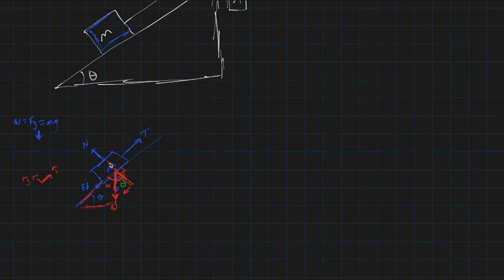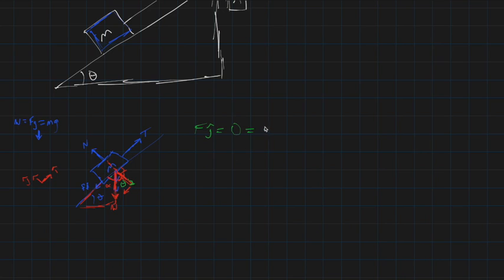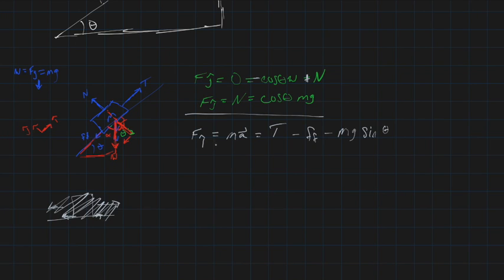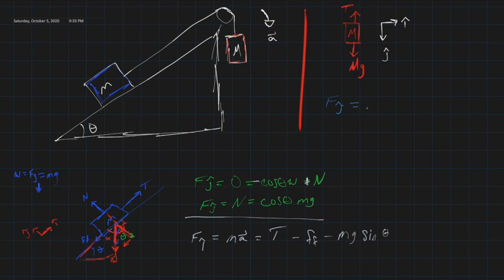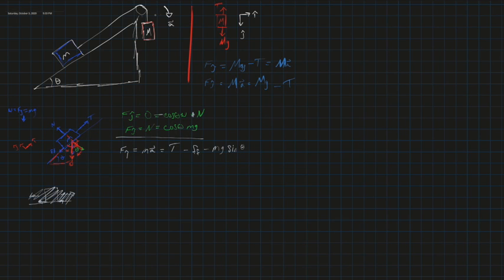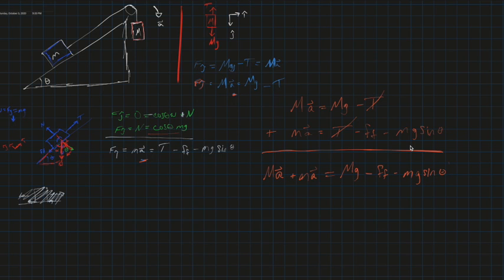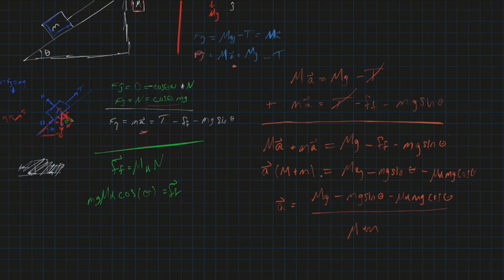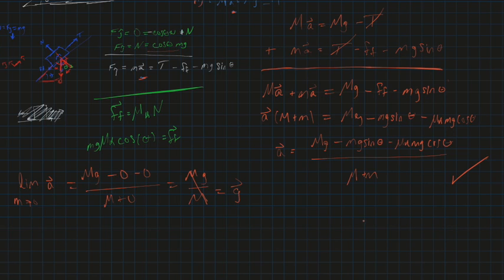Masses and a Pulley (Slope)